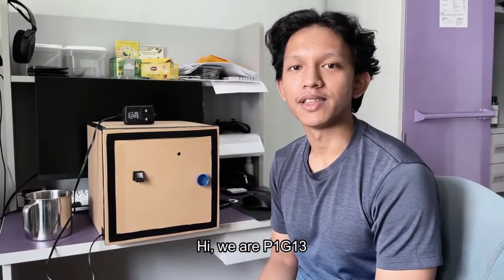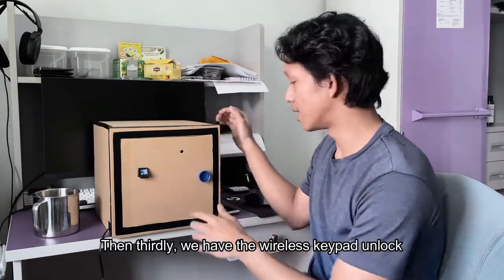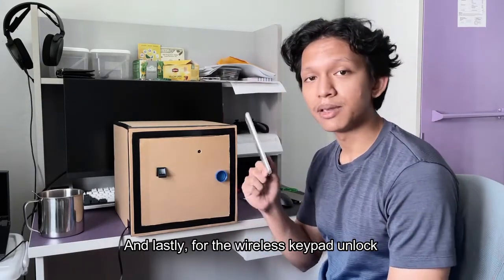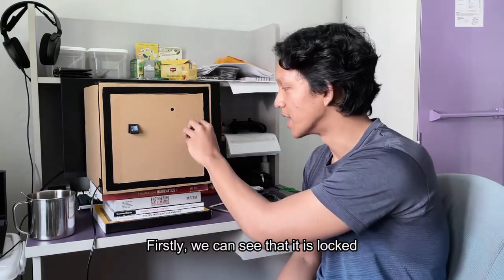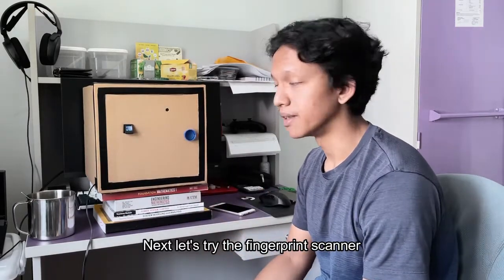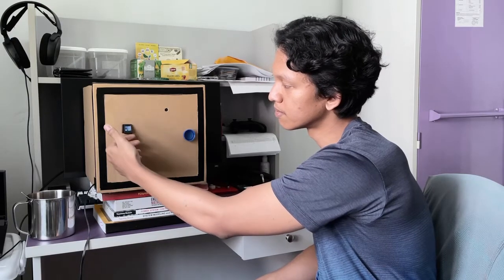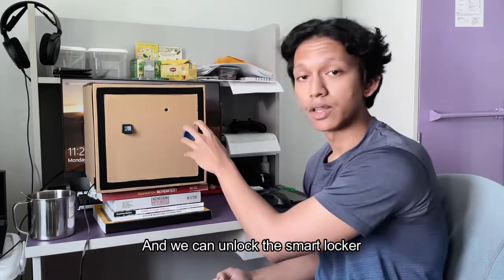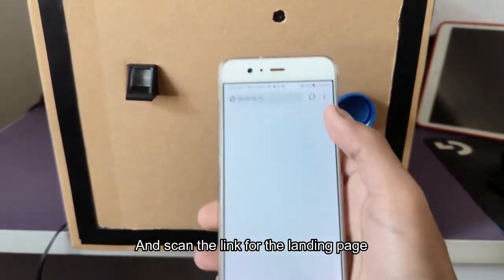P1G13 - AUTOMATED SMART LOCKER SECURITY SYSTEM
A smart locker system is a storage solution usually found in theme parks, hospitals, offices, and even parcel delivery systems. It comprises an integrated technology that ensures secure, convenient, and reliable storage solutions that users have trusted. Nowadays, due to conventional lockers that have been used in the college and secured using keylocks, college students often face problems such as losing and misplacing their keys which prevent them from opening their lockers easily. Several undesirable theft occurrences have happened, which has led to a social problem and a less secure environment on the campus. Therefore, an Automated Smart Locker Security System was proposed to solve the issues commonly experienced by college students. The objective of this project is to develop a locker that is secure and convenient. The Automated Smart Locker Security System features are biometrics recognition and an automated lock system. Face recognition and fingerprint scanner were used as biometrics recognition to ensure that only the locker's owner can open the locker. For the automated lock system, a solenoid lock was used to automatically open and close the door after the user's biometrics were recognized. A wireless keypad has been applied to give users' relatives the authority to unlock the locker for any unexpected situation. To conclude, an Automated Smart Locker System improves college's conventional lockers, making the locker more secure, convenient, and safe as a storage solution.